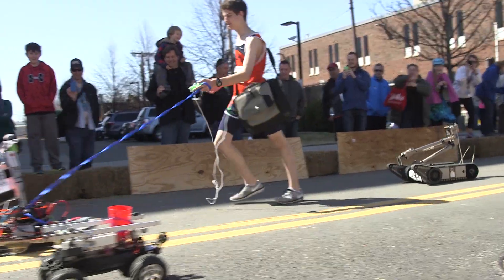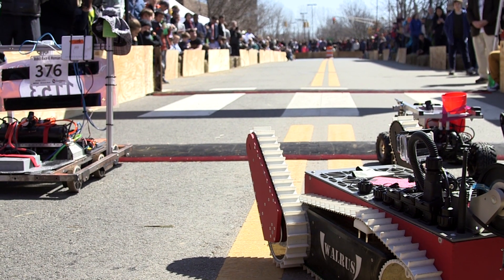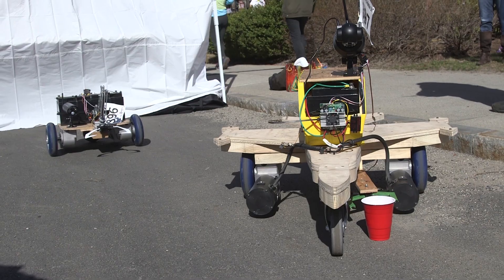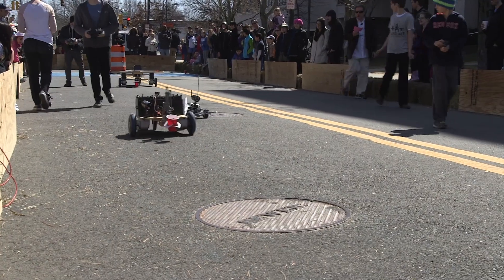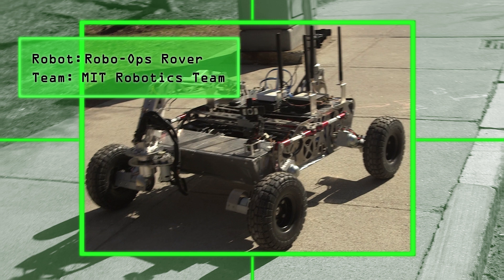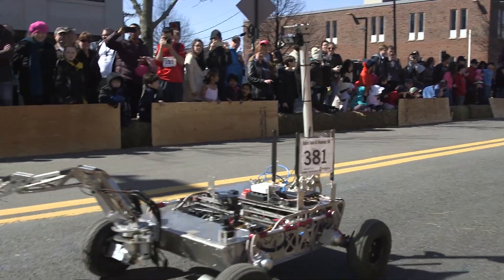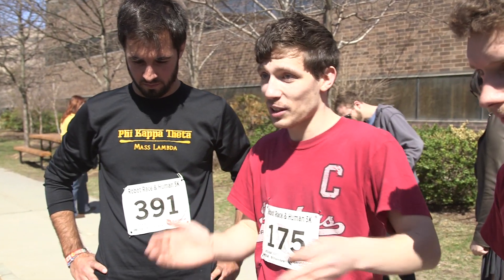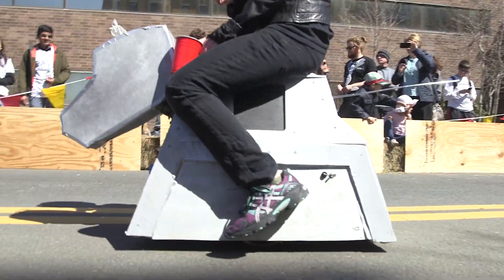MIT alumni host first annual Robot Race in Cambridge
What happens when MIT alumni lead a 5K? They add robots.

The first annual 5K and Robot Race was put on by Vecna Cares, a non-profit organization run by MIT alum Deborah Theobald ’95, that offers hardware and software solutions to underserved areas and developing countries, providing technology, training, and support to health systems.

Deborah started Vecna Cares in 2009 as a part of an initiative for global health, which was born out of community service projects through parent company, Vecna Technologies. The healthcare information technology and robotics company was started in 1998 by Deborah and husband Daniel Theobald ’95, SM ’98.